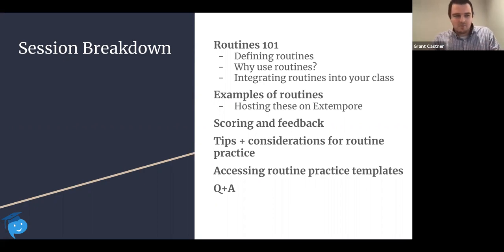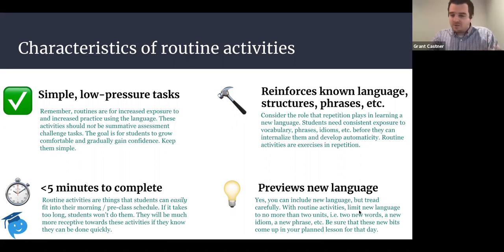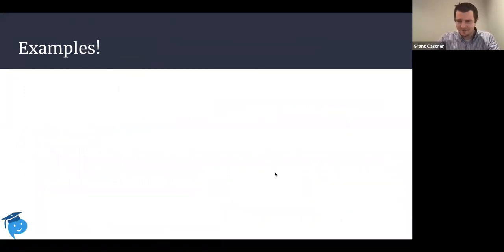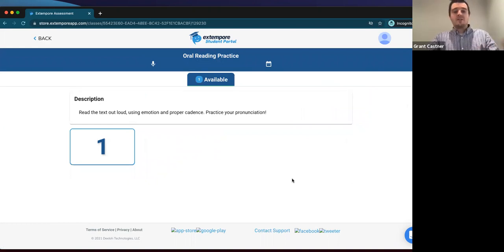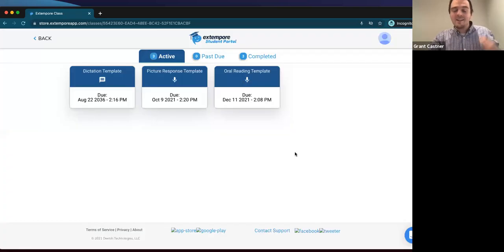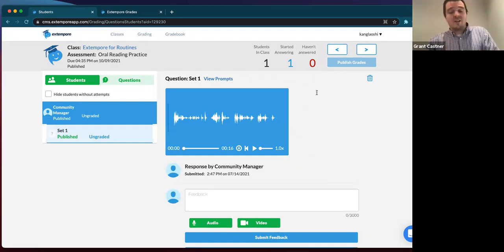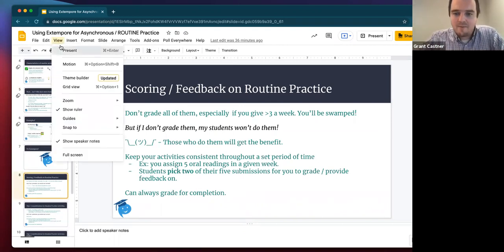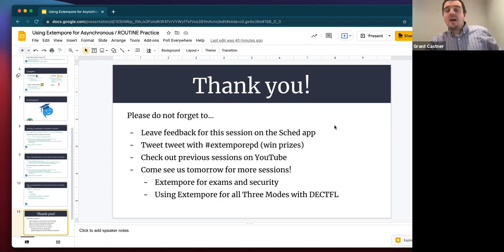Using Extempore for Asynchronous and Routine Practice | An Extempore Webinar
Outside of purely assessments, Extempore is a valuable tool for routine and asynchronous practice. In this webinar, learn how to use Extempore as an everyday language practice platform, with examples from our resident teacher and Community Manager, Grant.

Get templates for different types of routine practice on Extempore by clicking

0:00 Intro + Session Breakdown
1:57 What are Routines? Why should we use them?
3:30 Characteristics of Routine Activities
8:40 Wait...isn't this just extra homework?
11:19 Examples
16:05 Routine practice examples on Extempore
16:30 Oral Reading
18:01 Dictation
19:24 Picture Response
20:26 Templates
22:33 Grading + Feedback
29:30 Q+A
29:40 Sharing student responses anonymously
31:55 Scoring + Feedback Tips
33:40 Thank you
34:20 Story writing?
34:55 Asynchronous groups on Extempore?